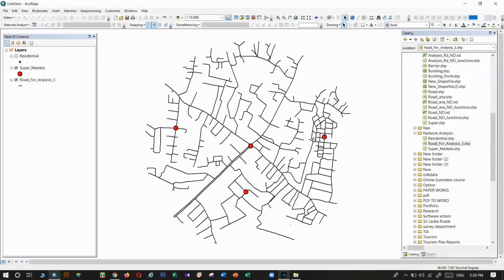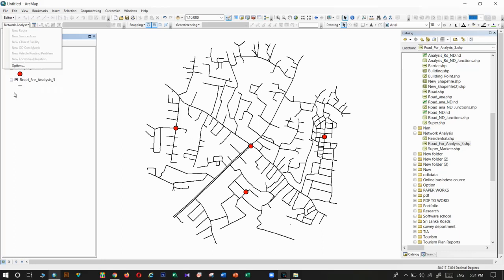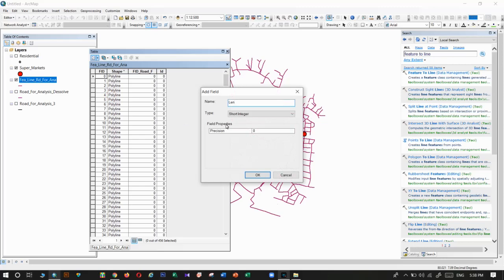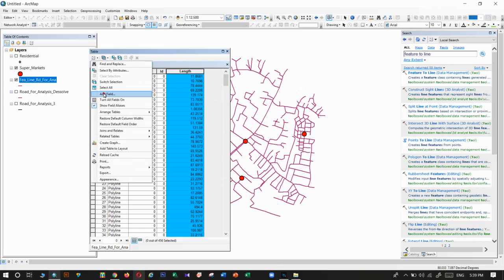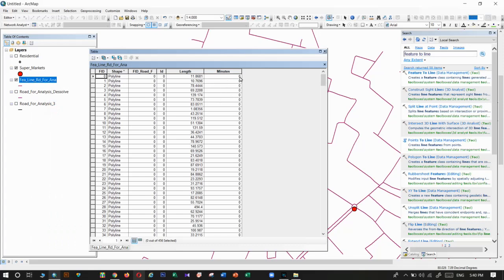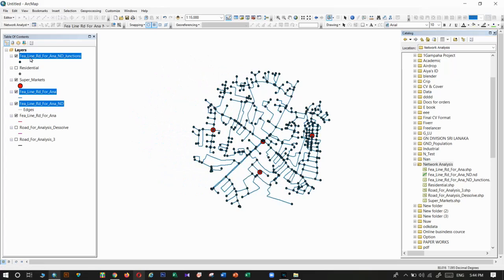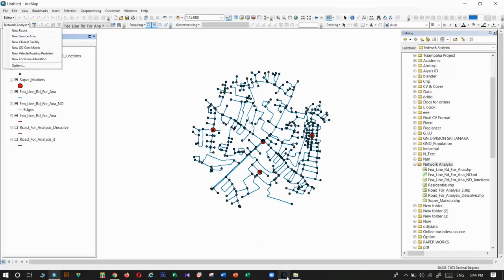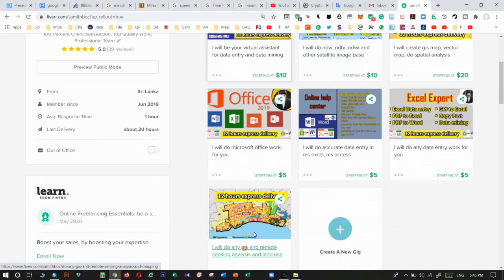Full Introduction & data preparation process of Network Analysis in Arc GIS| Software_School| Tut63